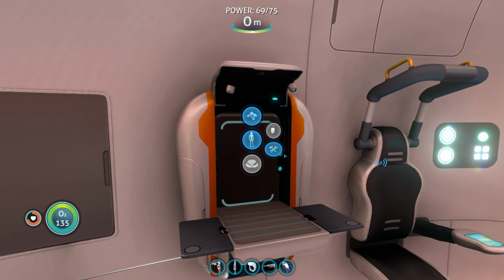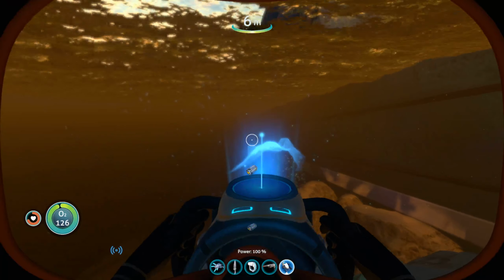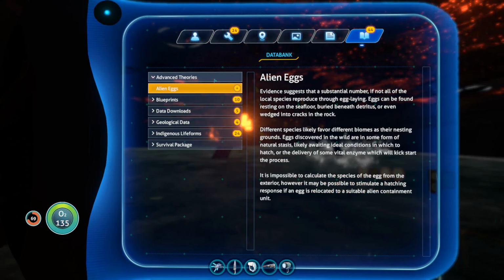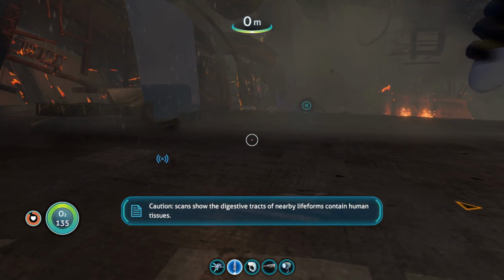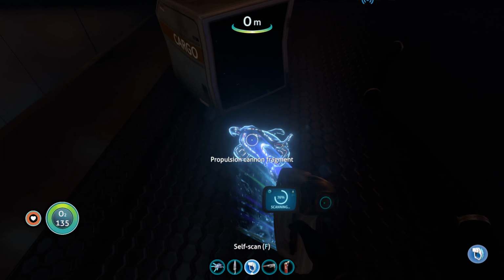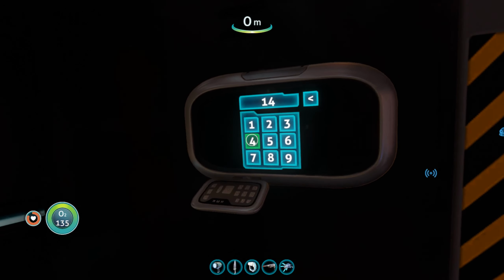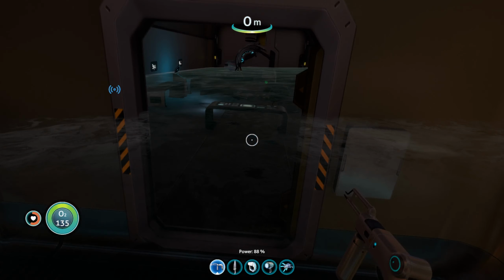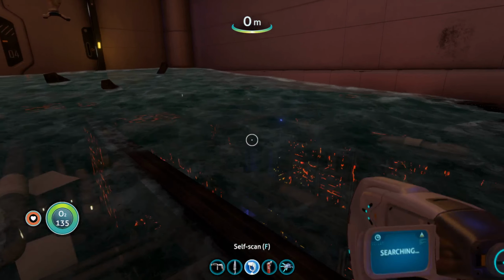PRAWN SUIT!!!!! / Subnautica / episode 10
I finally explore the Aurora and find a prawn suit and a sea moth.